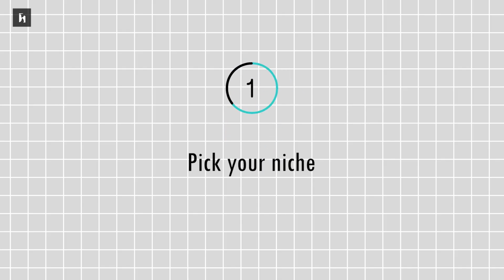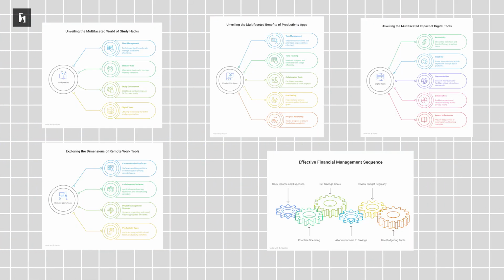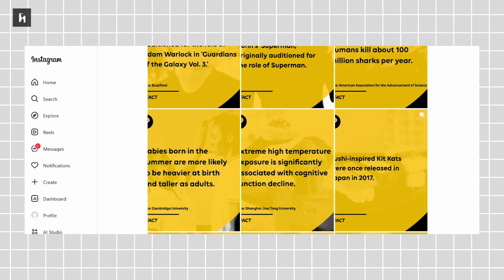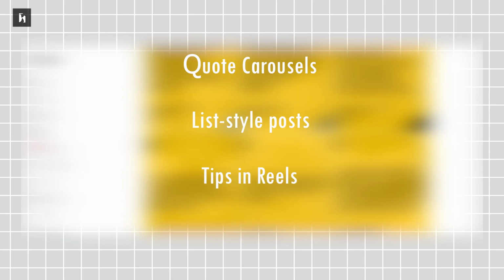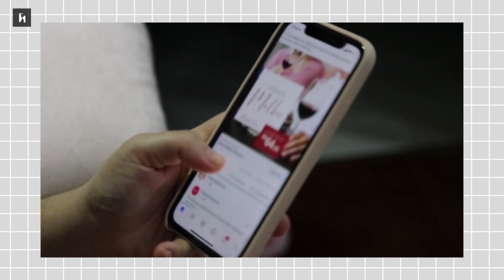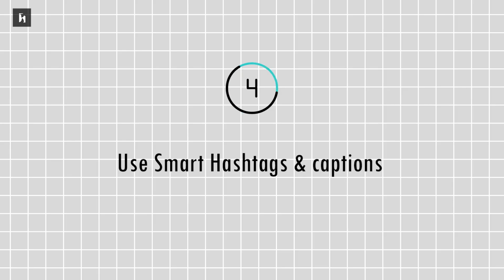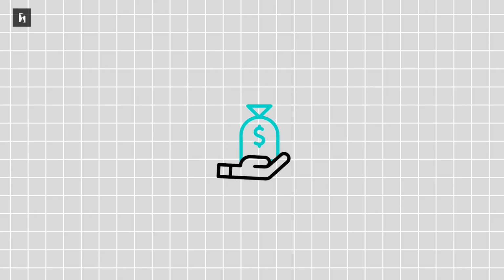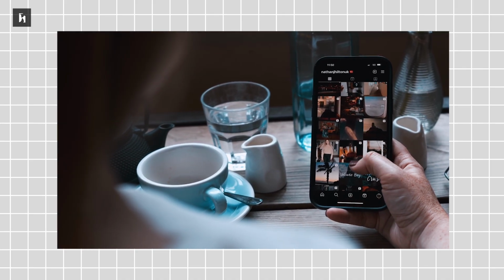How to Start a Niche Instagram Page for Passive Income (Step-by-Step Guide)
Want to build a passive income stream on Instagram — without showing your face or selling to friends?

In this video, I’ll walk you through how to start and grow a niche Instagram page, step by step:
✅ What kind of posts to create (with free tools)
✅ How to post consistently and grow fast
✅ Who this strategy is actually for

No fluff. Just a clear game plan you can start today — even if you have 0 followers.

📥 Free Guide: 3 Side Hustles You Can Start This Week

🎯Set Your Hustle Pace.

Notion (Content calendar + templates) – notion.so